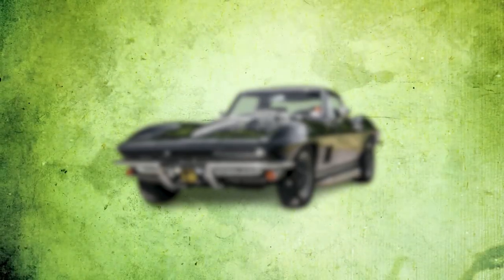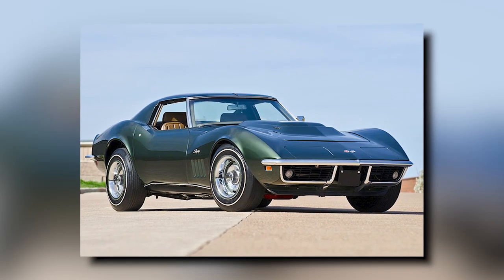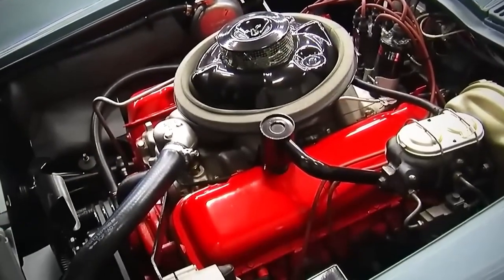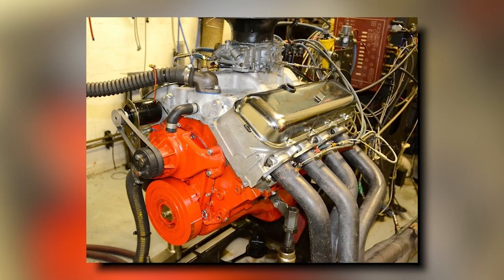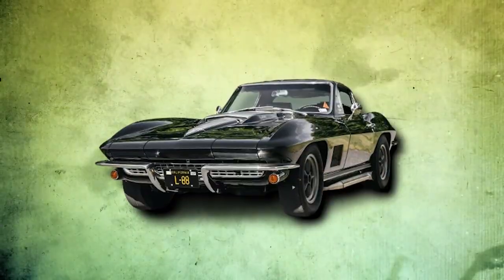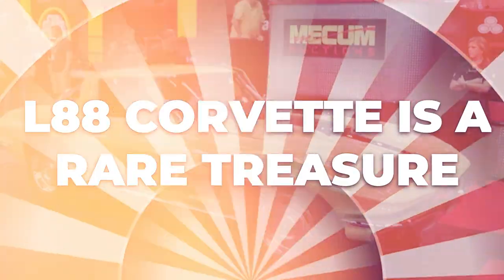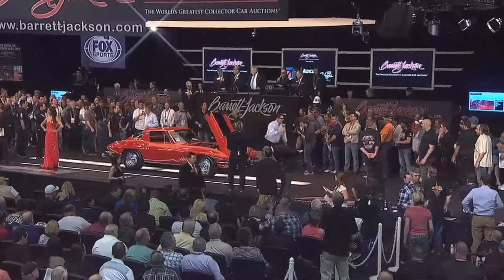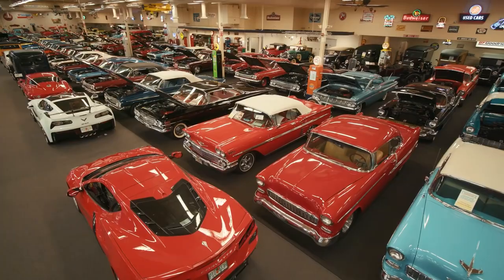1967 L88 Corvette | The Most Insane and Rare Corvette Ever Built!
1967 L88 Corvette | The Most Insane and Rare Corvette Ever Built!